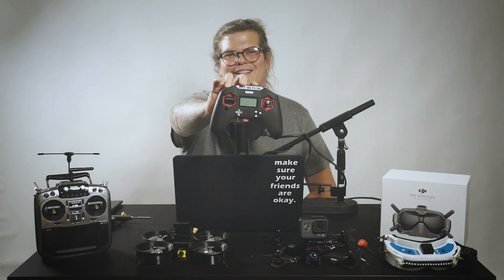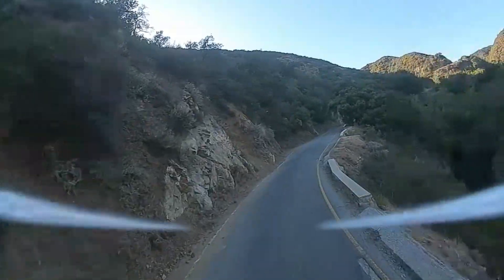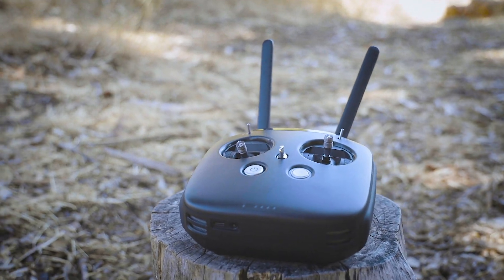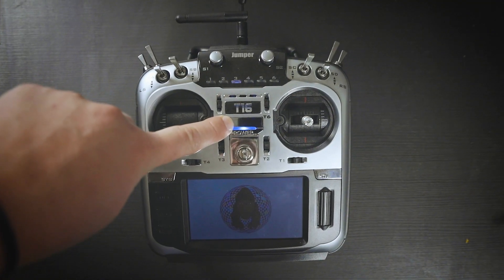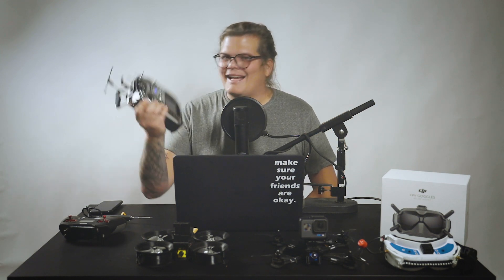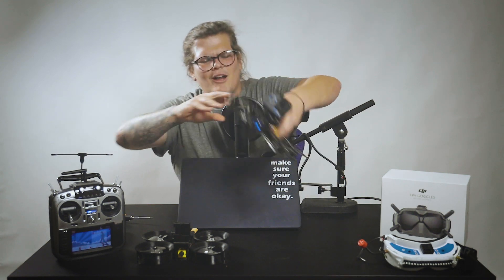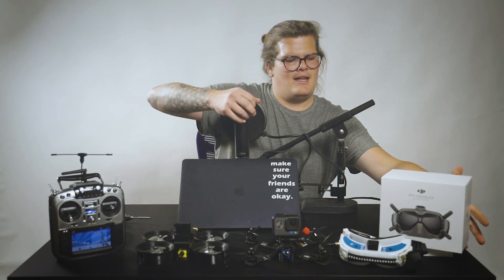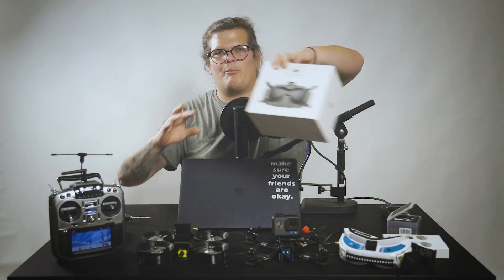I'm SOLD on DJI FPV (& Jumper T16)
Discussing what upgrades I've made to my FPV drone kit, why I didn't trust DJI's control link, and how I like the Jumper T16 radio.